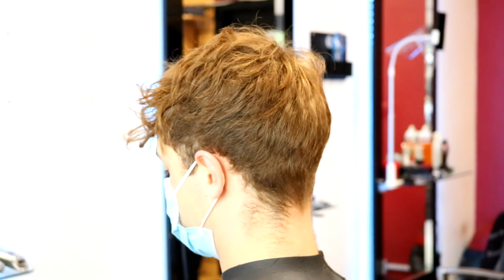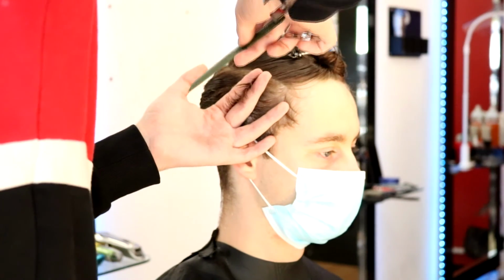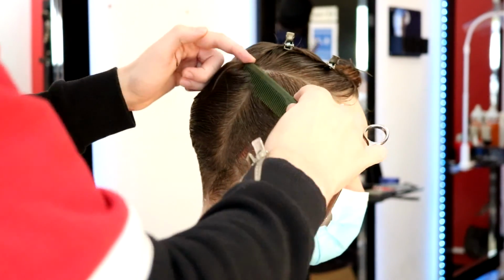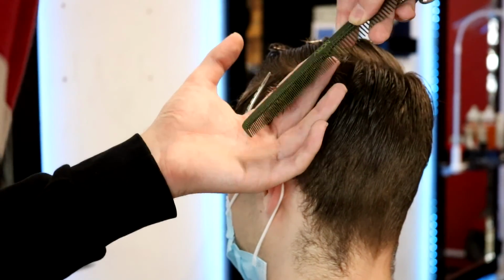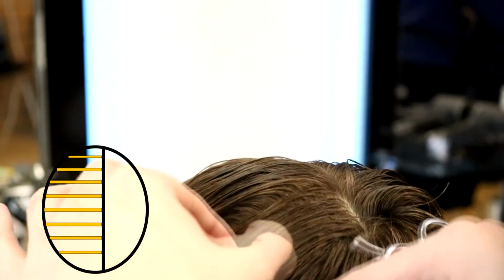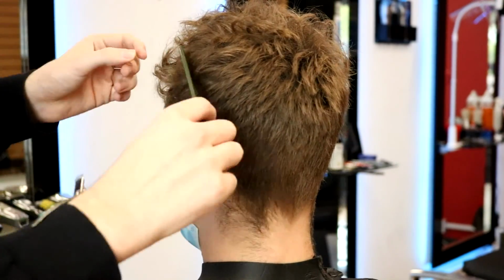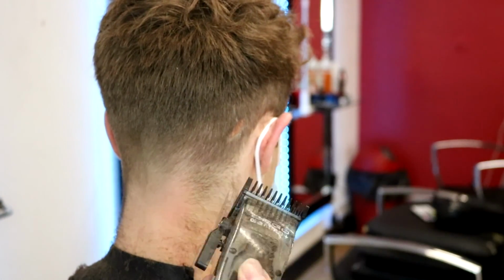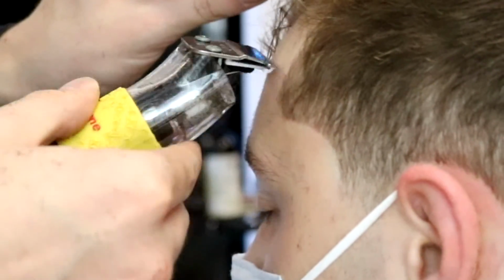BARBER TUTORIAL: CURLY TAPER FADE USING SCISSORS AND CLIPPERS!!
Another Sunday, another tutorial.. this week we have a cross between a hairdressing and barbering technique. I believe this is a simple way to control having weight on the contour of the head and combine that with a nice tapered look on the sides.. if anyone as any questions please drop a comment below and I will get back asap!